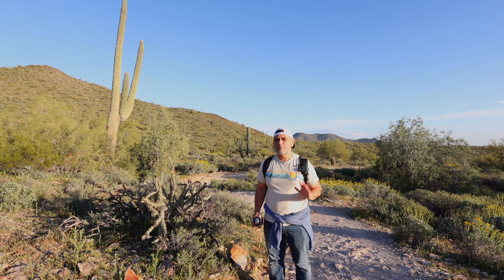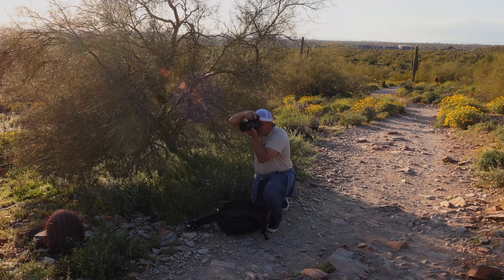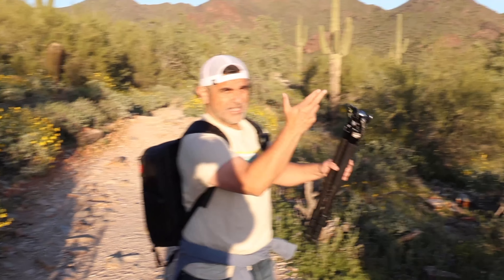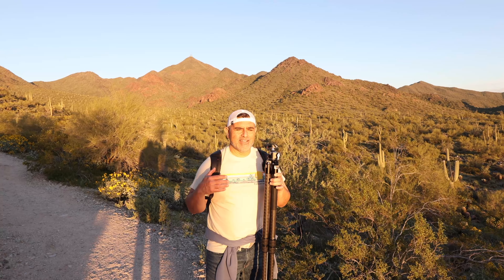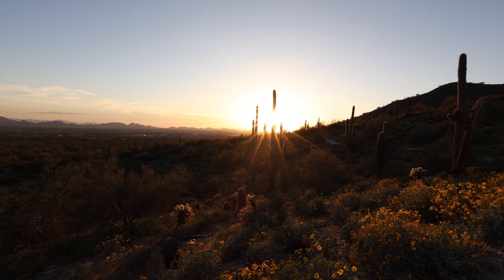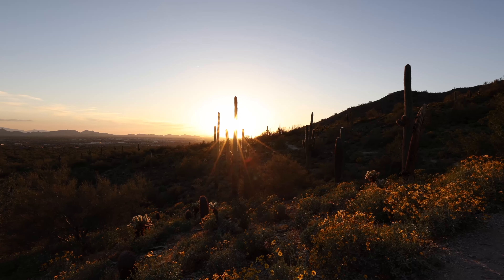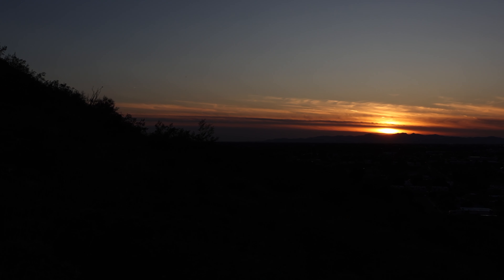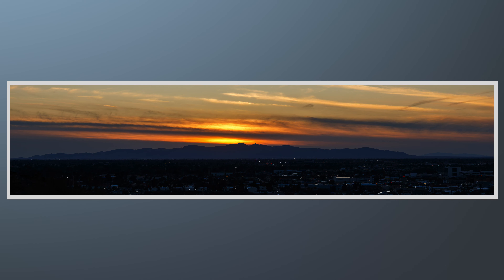Beautiful ARIZONA Photography Adventure!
I spend two days in Arizona looking for the perfect saguaro cactus. Join me on this mini adventure to see if this photography mission is impossible! Is the perfect photo possible? Never give up and continue enjoying your photography journey.

NEW backpack I'm using:
PGYTECH OneMo Backpack
PGYTECH Camera Clip

2-5 Stop & 6-9 Stop VND Kit

2-5 Stop & 6-9 Stop VND Kit

ND FILTER